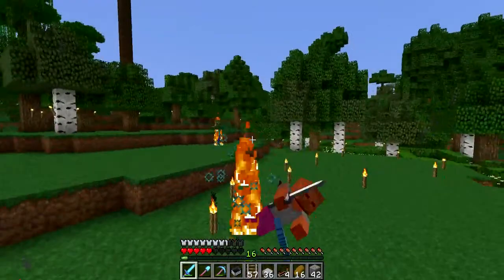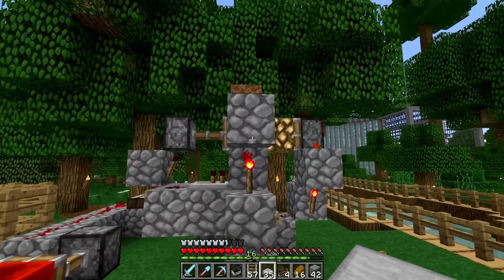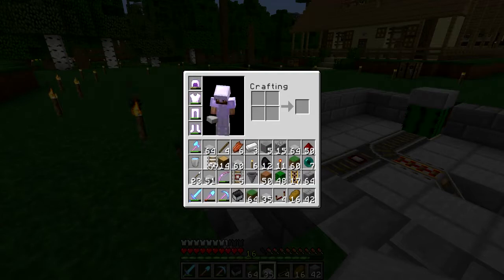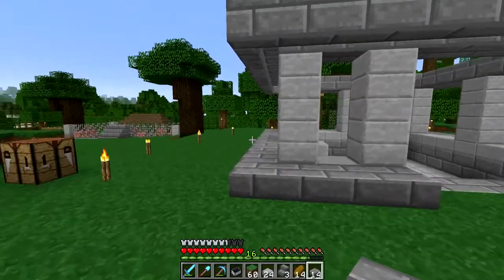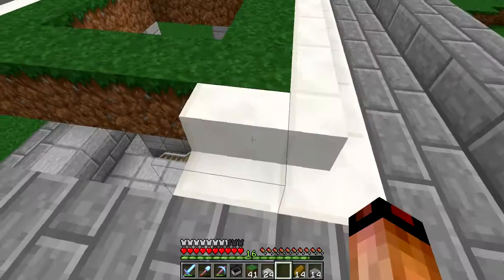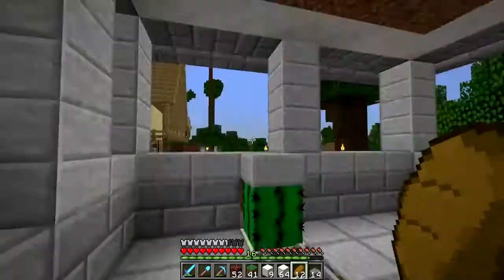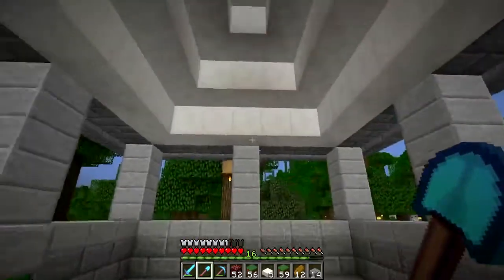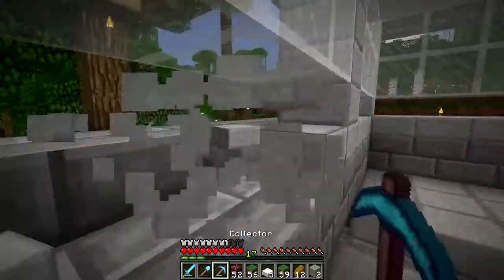Minecraft Cobblestone Chronicles SMP - Ep 15 - Subway Station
My name is Zueljin, a crafty cajun who loves gaming and specializes in Minecraft video editing.  I own the private whitelisted Hypermine servers where myself and a group of friends do our best to impress our viewers everyday.